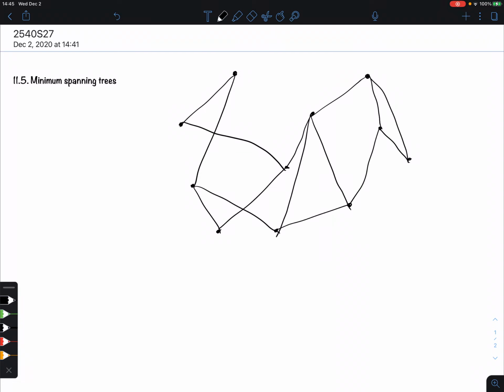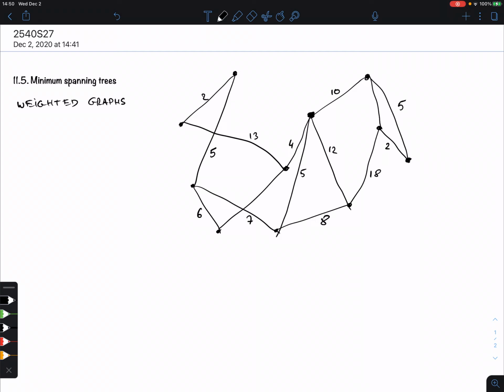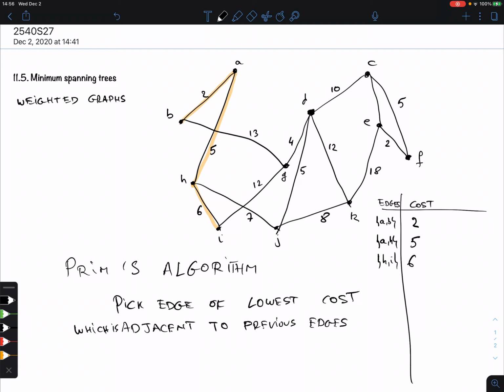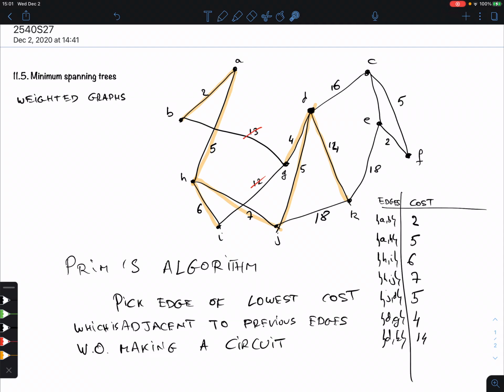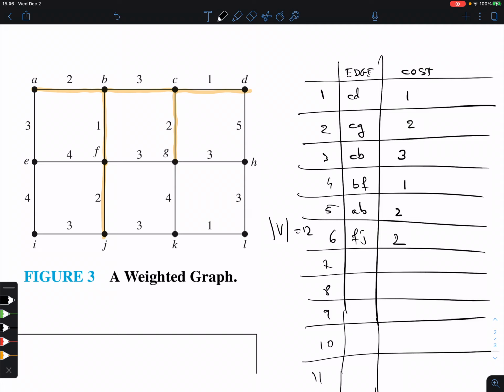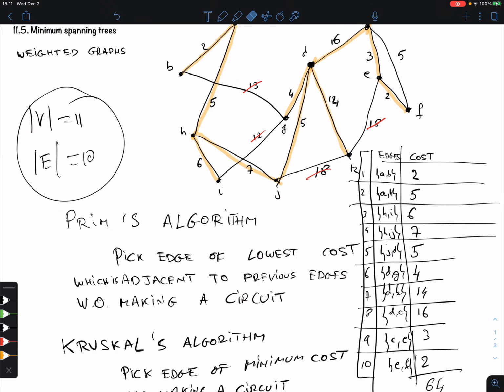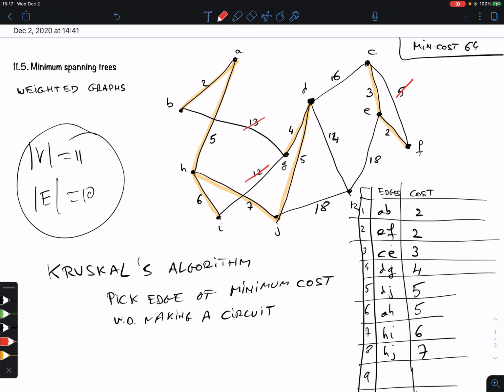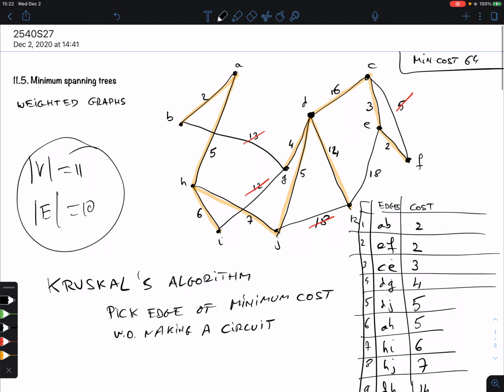2540S27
Lecture on 11.5. Minimum spanning trees